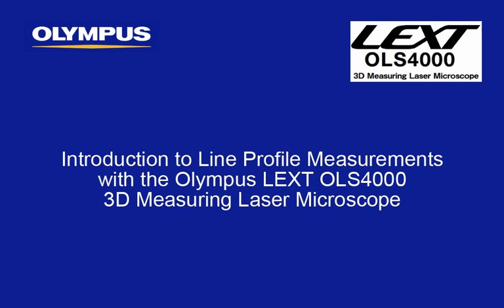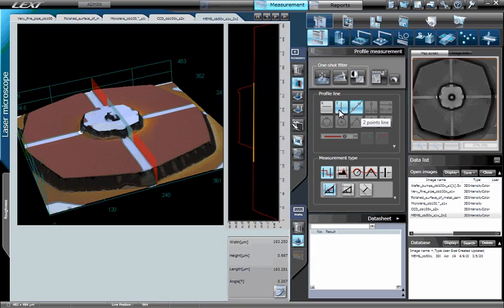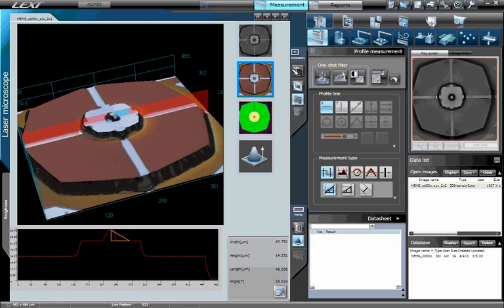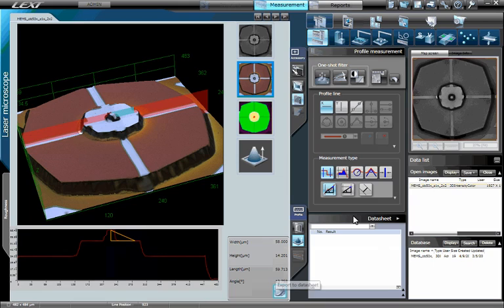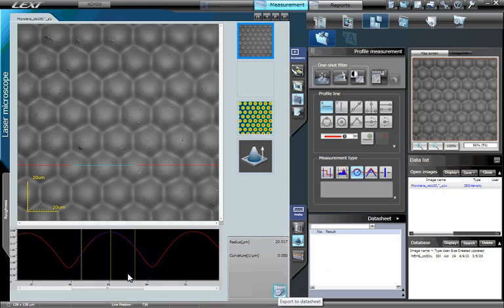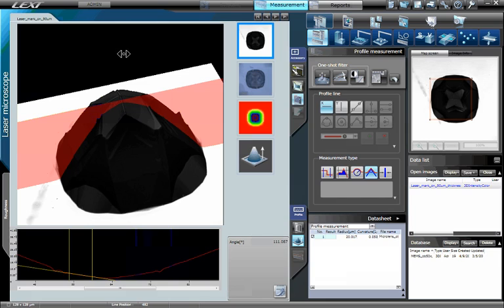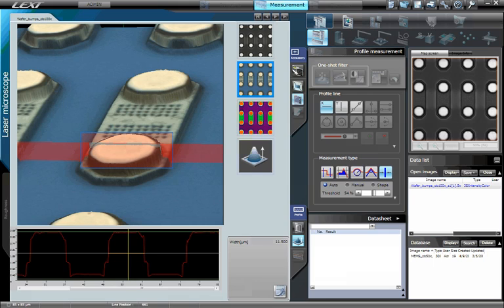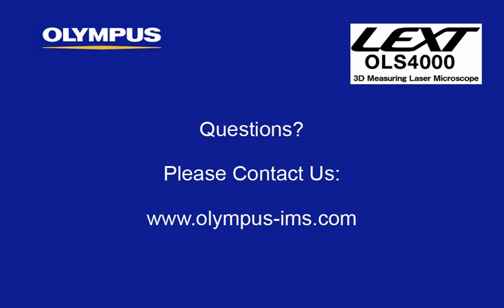Line Profile Measurement- LEXT OLS4000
Instructional Tutorial series on Olympus LEXT OLS4000 3D Measuring Microscope

Introduction to line profile measurement with the Olympus LEXT OLS4000 3D laser measuring microscope. The user friendly software makes it simple to perform line profiling on an object. With a few steps, professionals at any level can easily and quickly utilize this the LEXT OLS4000 to perform tasks that otherwise require meticulous handling.